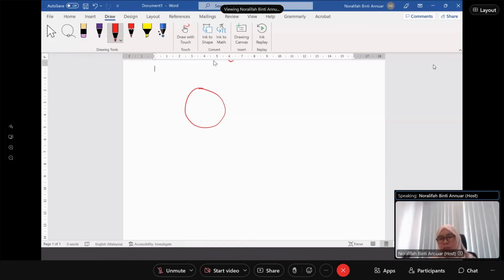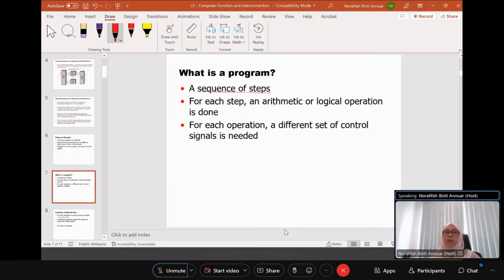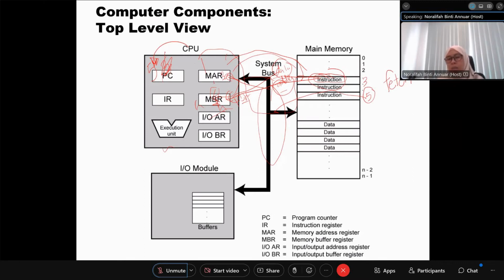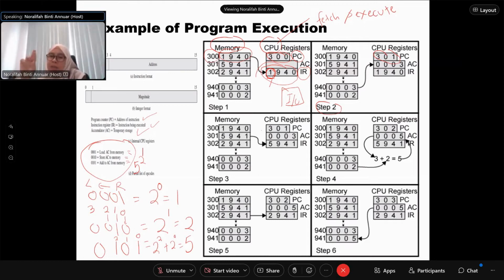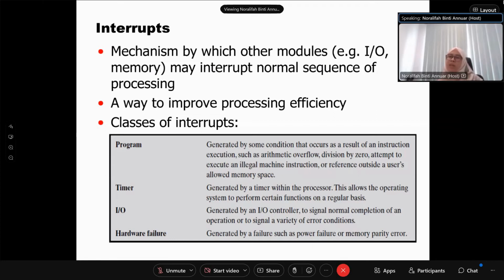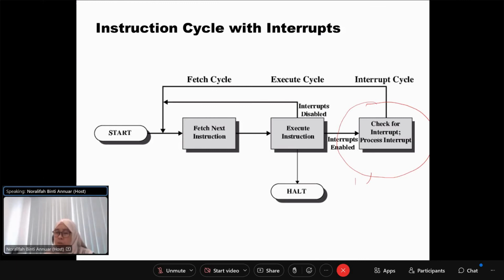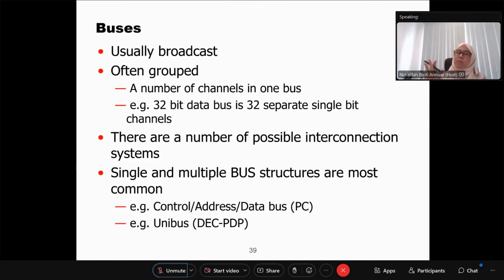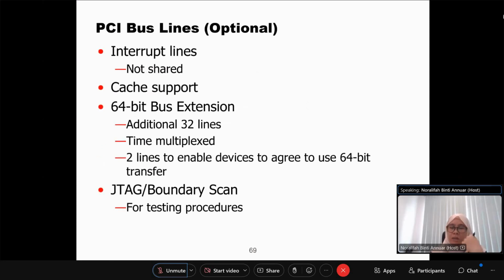TMF1214 (G1CS) Sem 2 2122 Computer Architecture (Lecture 3: Computer Function and Interconnection)